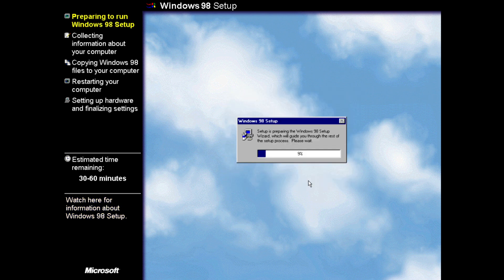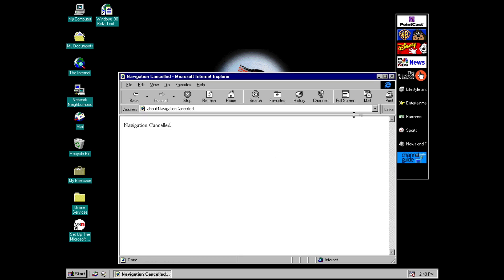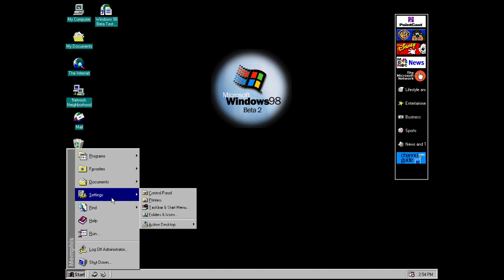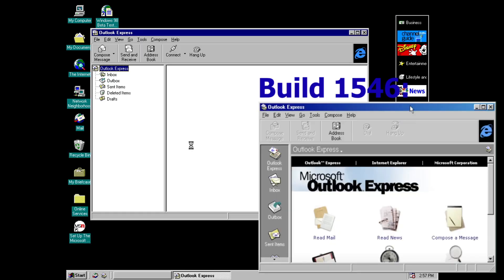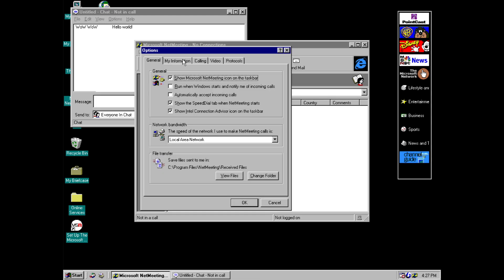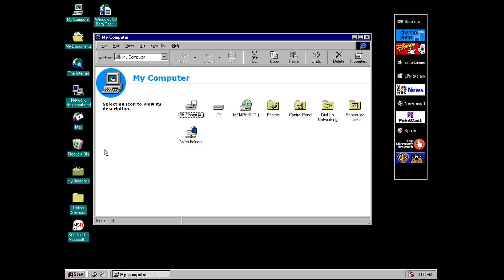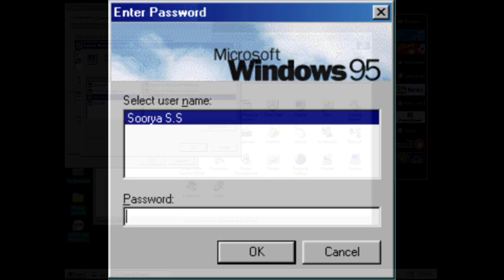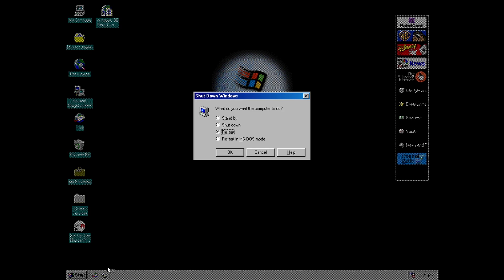Windows 98 Build 1569: “Outlook Express Or Bust”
In this episode, we continue our investigation into the development of Windows 98 (Codename "Memphis") with build 1569, a beta 2.1 build compiled in August 1997. The Channel Bar and Microsoft NetMeeting make their debuts in this build, in addition to the expected tweaks to the UI and bundled programs.